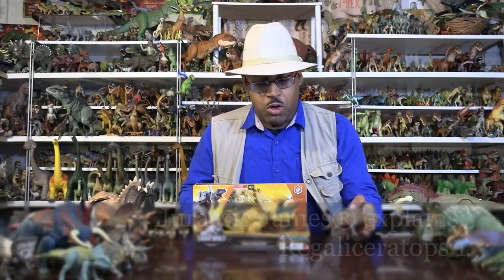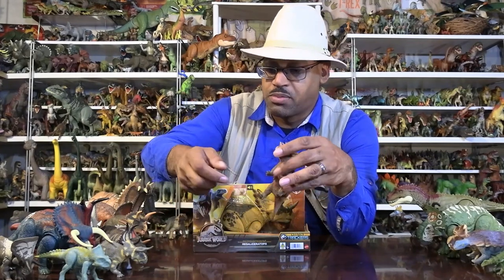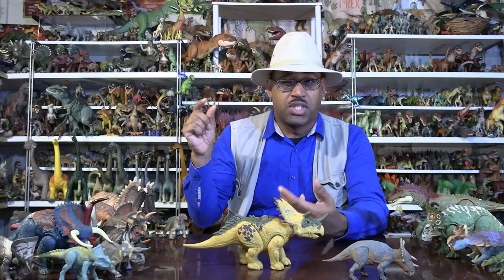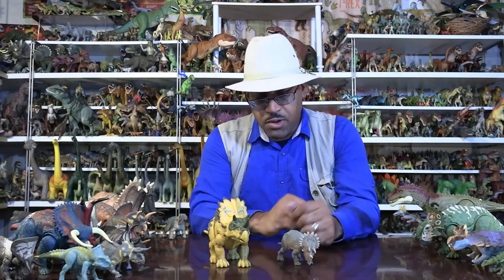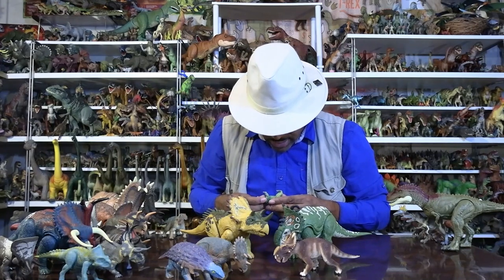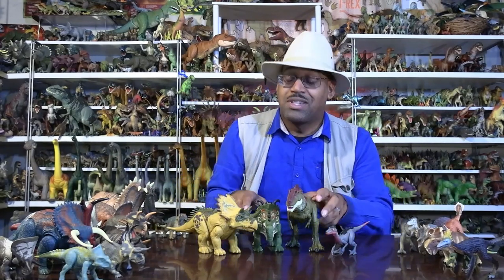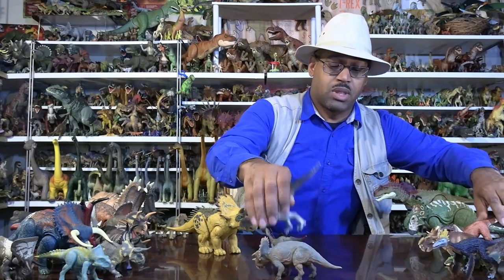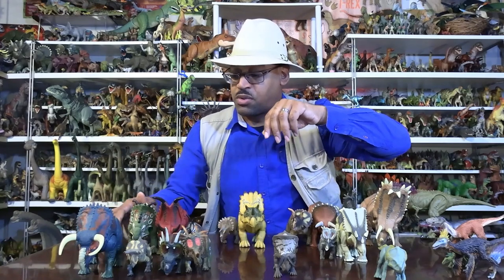Jurassic James® explains Regaliceratops 1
Jurassic James® explains Regaliceratops the "royal horn faced" dinosaur from late Cretaceous Canada.